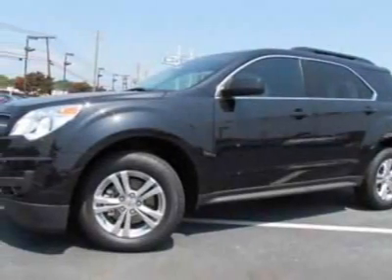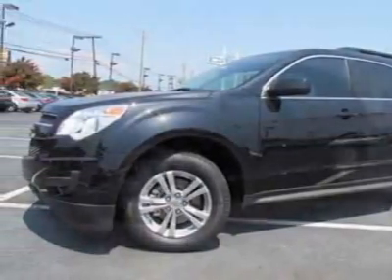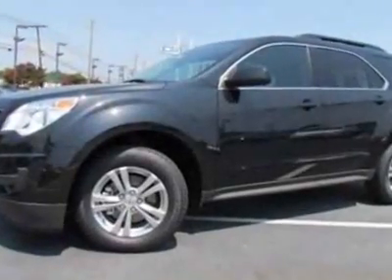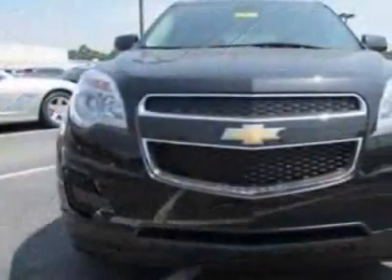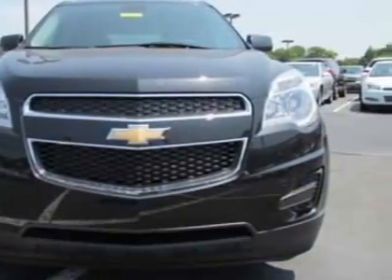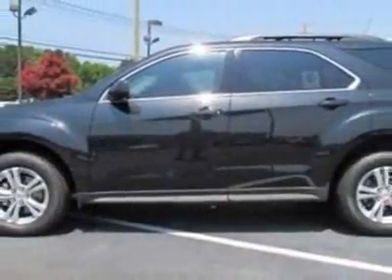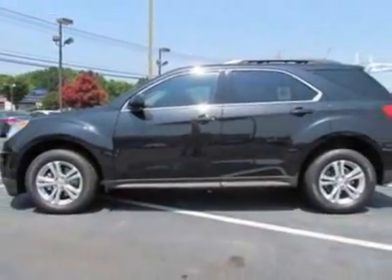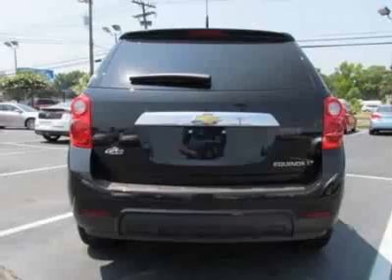2012 Chevrolet Equinox FWD 4dr LT w/1LT SUV - Charlotte, NC